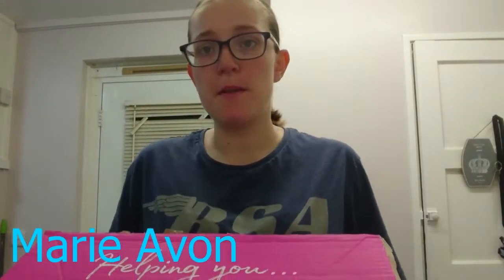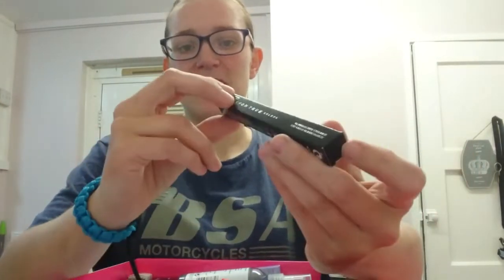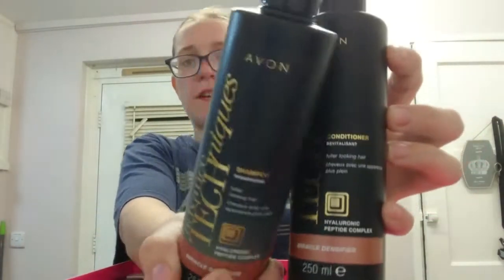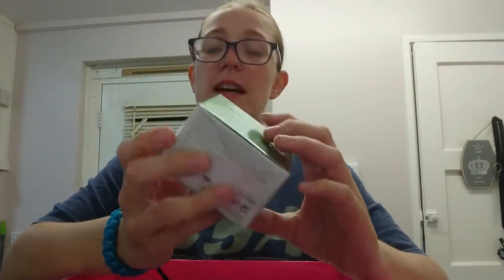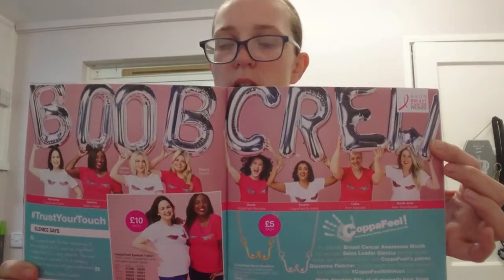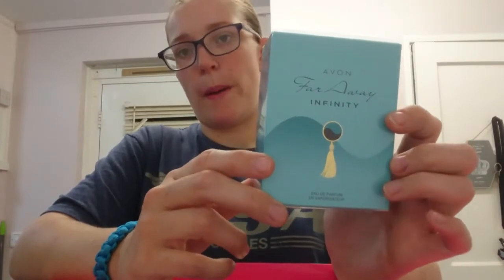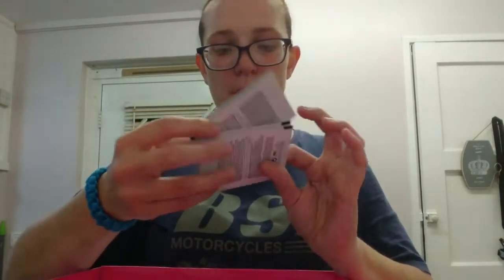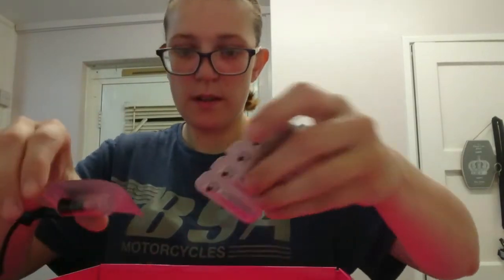Avon Rep/Sales Leader Starter Kit £90 - Products worth £270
Avon £90 starter kit for NEW Reps and Sales Leaders to purchase, this is 1 of 3 kits.

Total Kit worth £270

List of contents:
AVON Professional Bag
Mark Big & Extreme Mascara
True Glimmersticks Eyeliner
True Glimmersticks Brow Definer
Mark Epic Lipstick in Rosy Outlook
Mark Gel Shine Nail Enamel
Mark Gel Shine Lasting Top Coat
True Eyeshadow Quad
True Glimmerstick Lip Liner
Mark Glow On Illuminator
ANEW Plumping Lip Conditioner
Far Away Infinity
Attraction For Him
Attraction For Her
Attraction Hand & Body Wash
Attraction Body Lotion
True Nutra Effects Micellar Cleansing Water
ANEW Even Texture & Tone Advanced Resurfacing Peel
ANEW Anti Wrinkle Line Erasing Serum with A-F33
ANEW Lift & Firm Eye Lift System
ANEW Clinical Even Texture & Tone Serum
Advance Techniques Miracle Densifier Shampoo
Advance Techniques Miracle Densifier Conditioner
Skin So Soft Dry Oil Spray Original
Planet Spa Relaxing Provence Spa Hand Cream
Planet Spa Sleep Serenity Pillow Mist
Plus, 75 samples!

Great Way to start your business